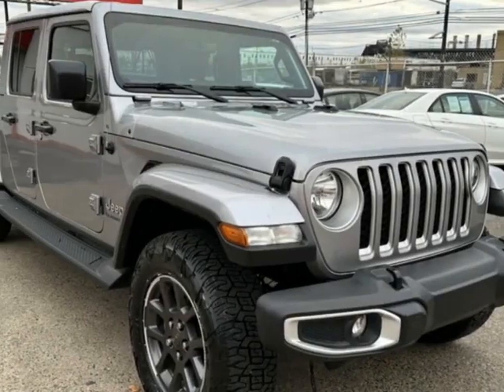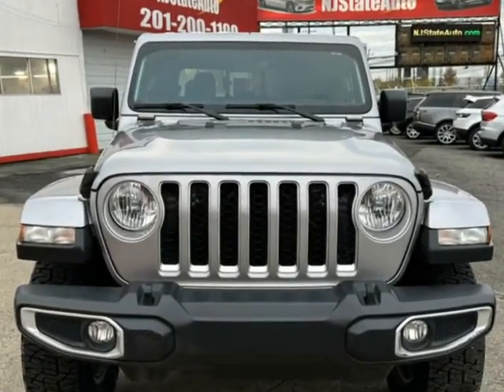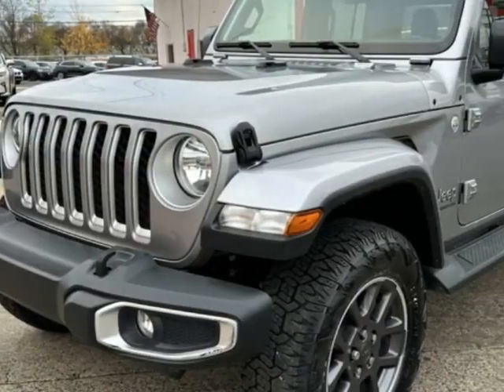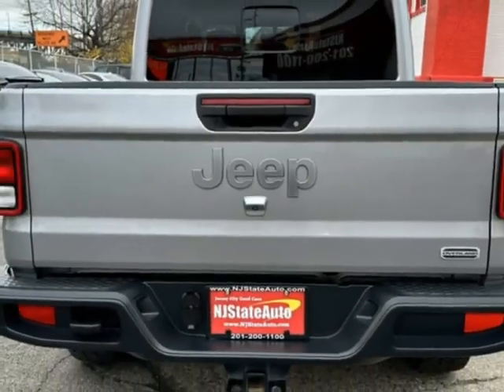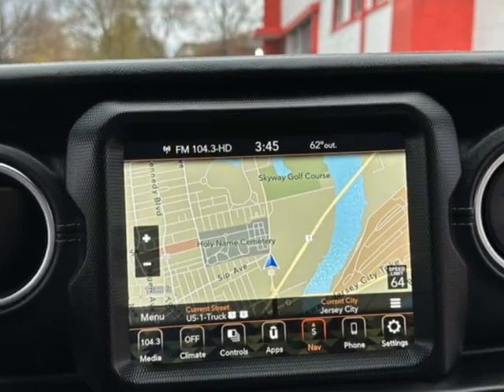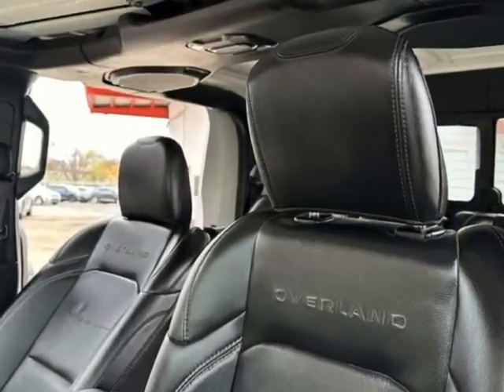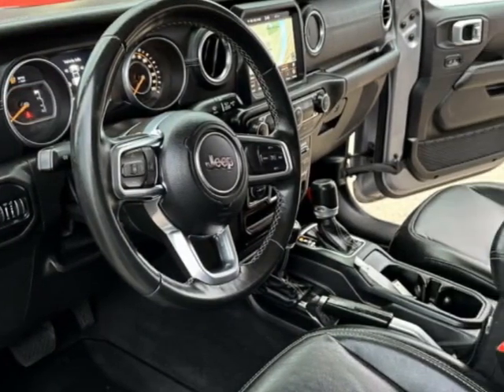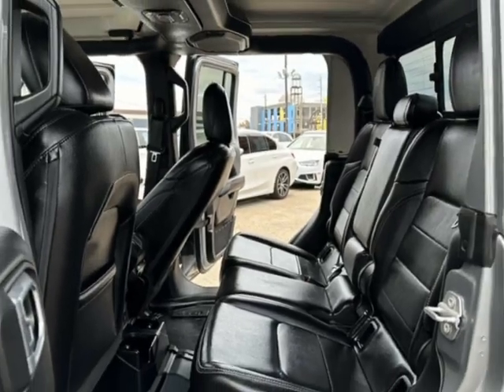2020 Jeep Gladiator Truck - Jersey City, NJ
New Jersey State Auto Used Cars, Jersey City, NJ - Jeep Gladiator